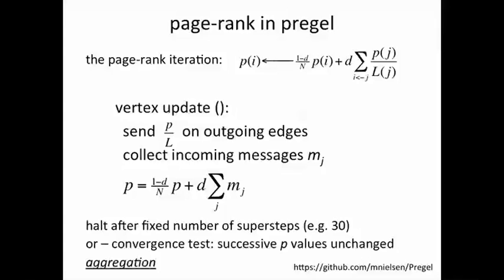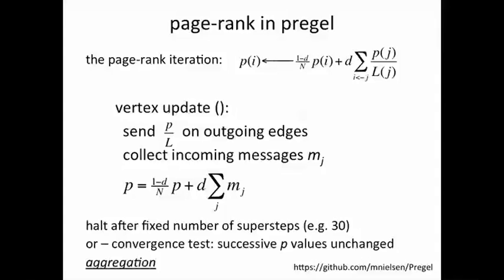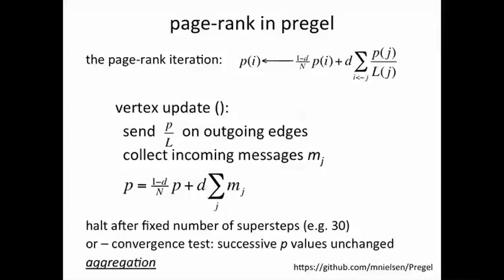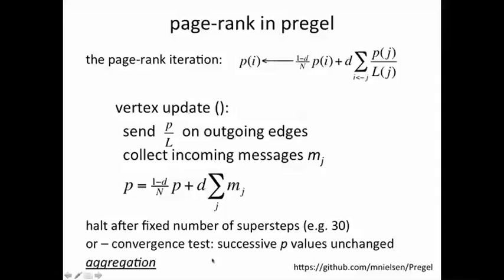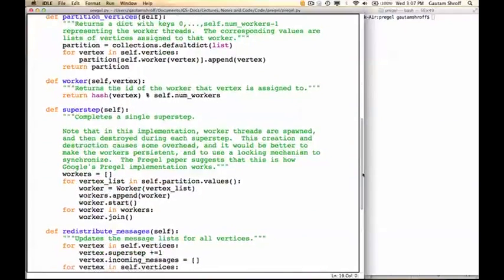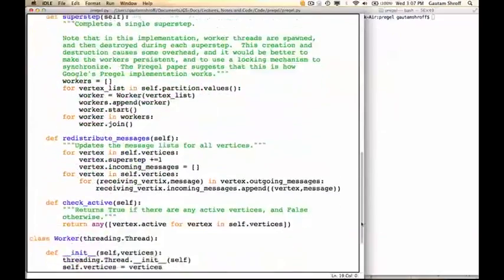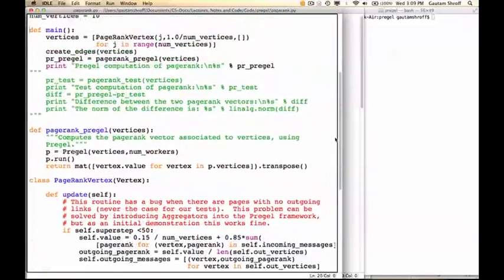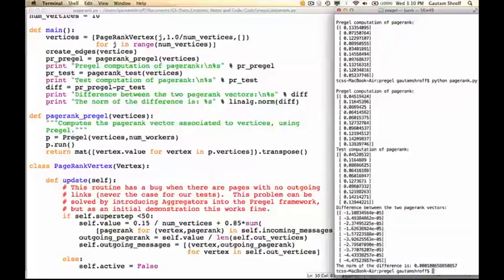Big Data | Page rank in Pregel 10 35